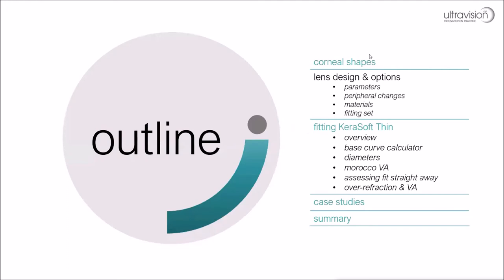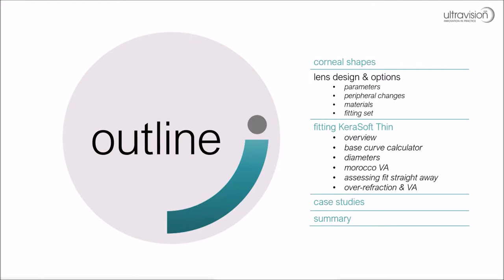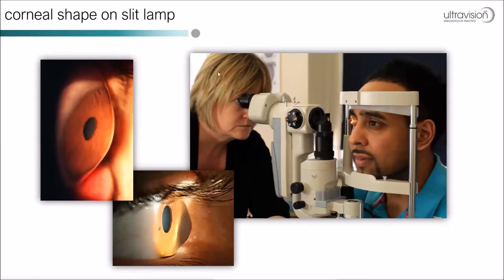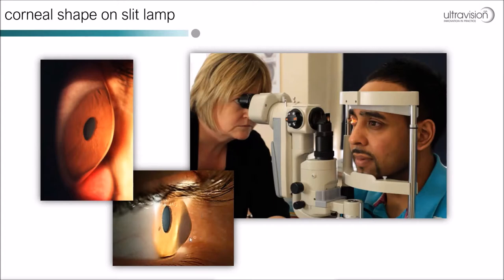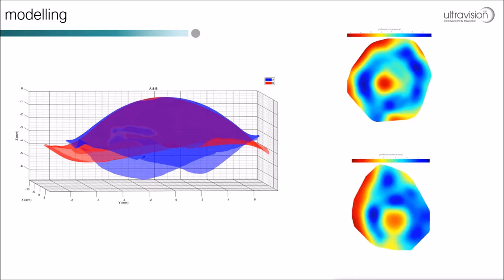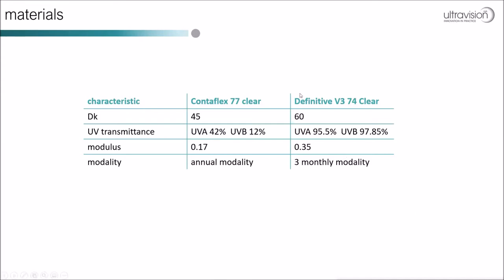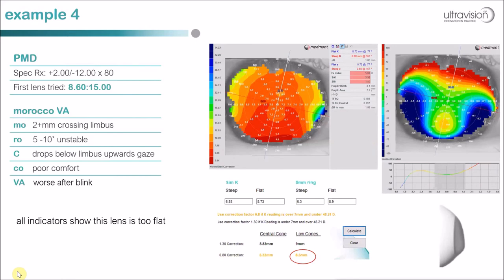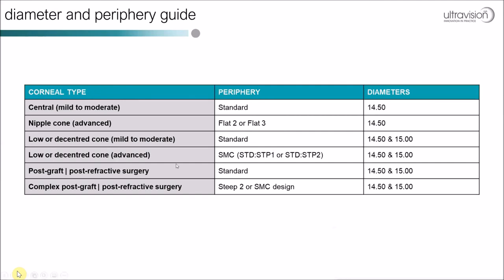Making Sense of Keratoconus - Kerasoft Thin Presentation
Lynn White MSc FCOptom,  Clinical Director at UltraVision and developer of the KeraSoft Thin lens presents Make Sense of Keratoconus. Walking you through the KeraSoft lens design, a custom-made soft contact lens for keratoconus and irregular corneas.